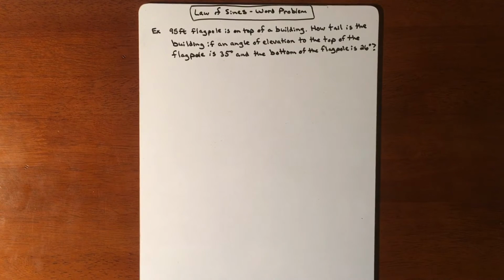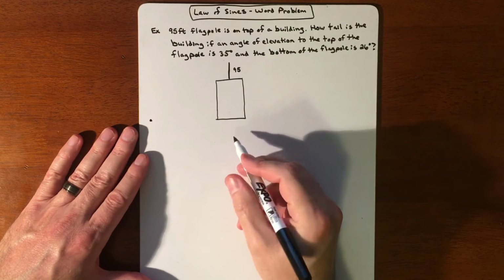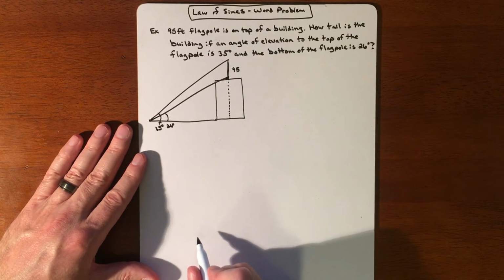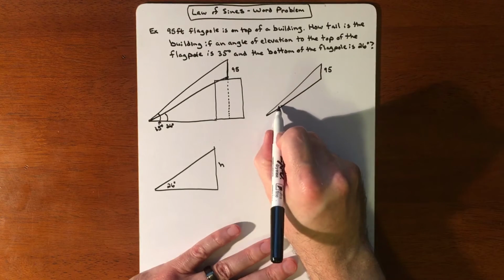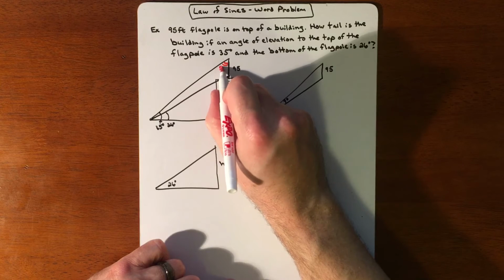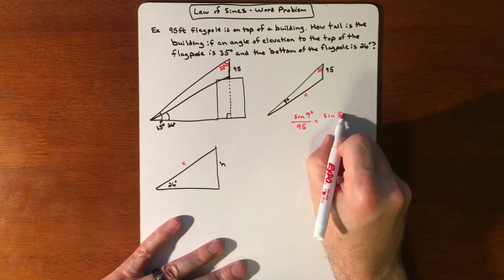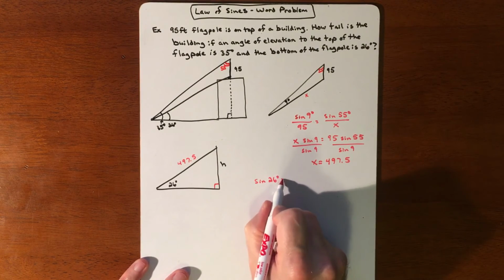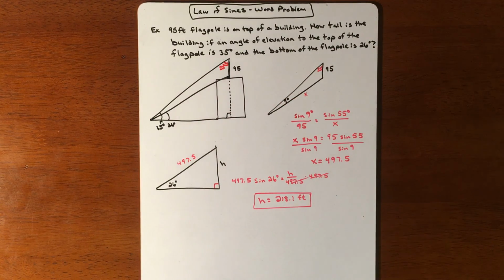Law of Sines - Word Problem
Solving a word problem using the law of sines.